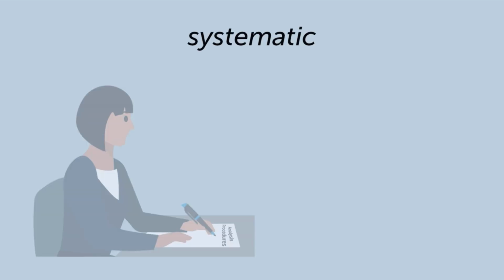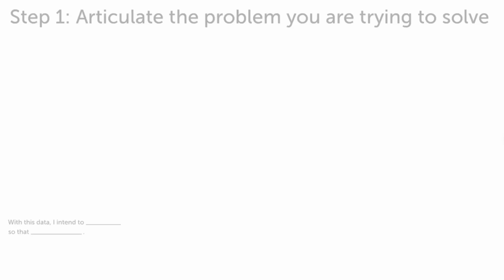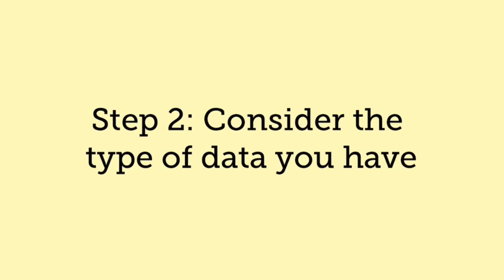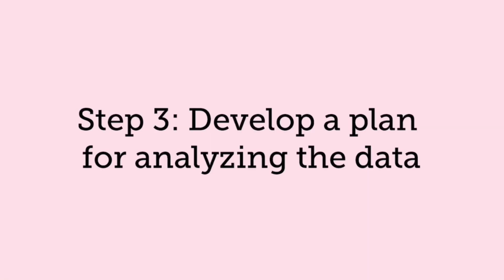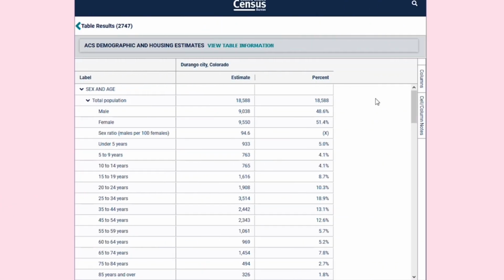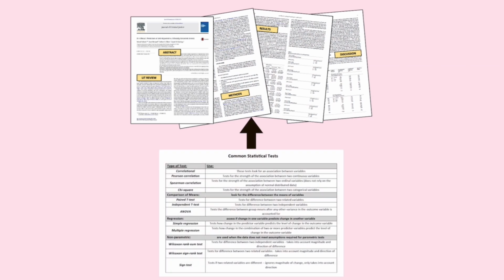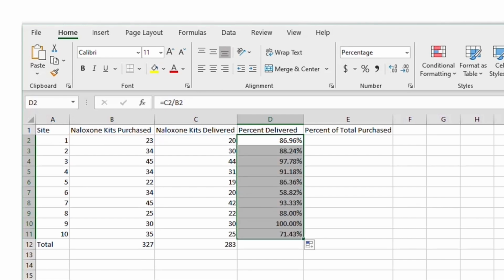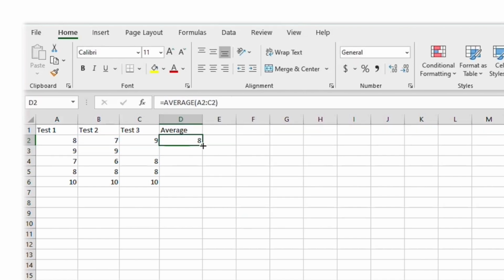Analyzing Data: Module 5.2 - Working with Data - Prep for Data Analysis